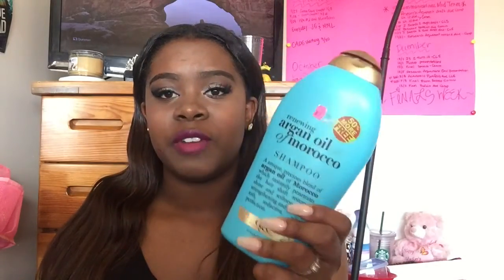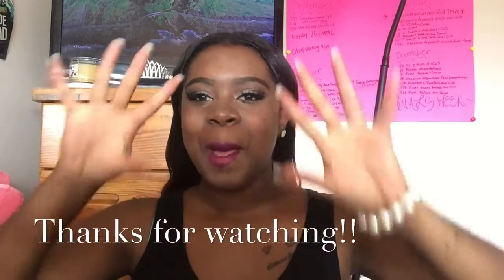2 Month Hair Review| Glitzzy Hair| Queenie Bravo